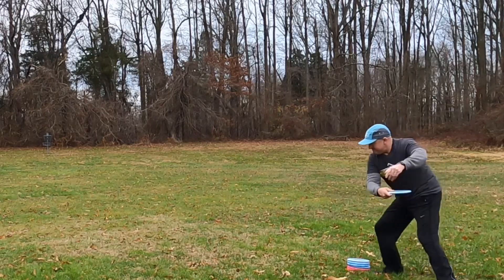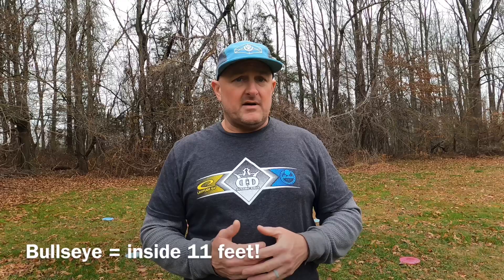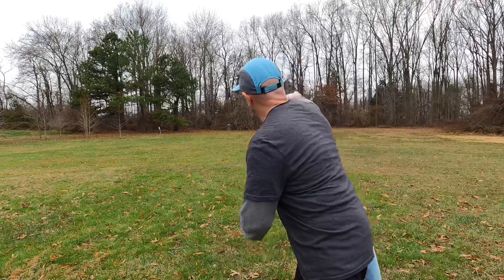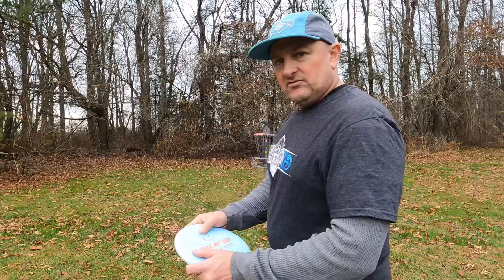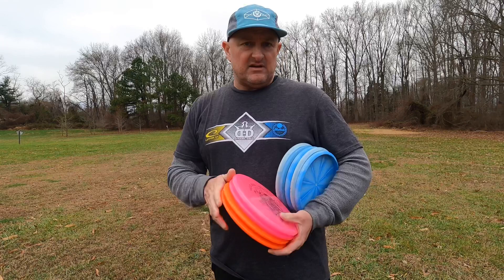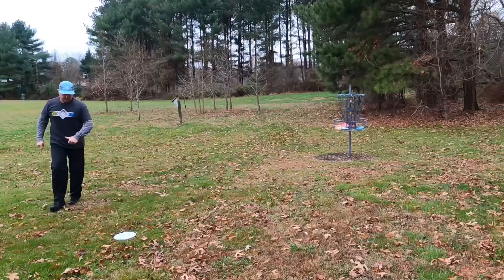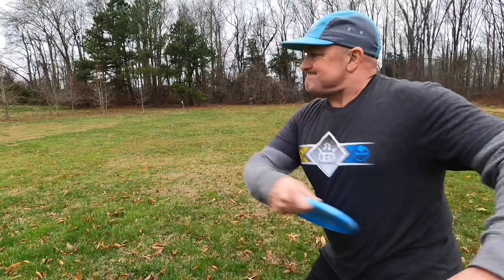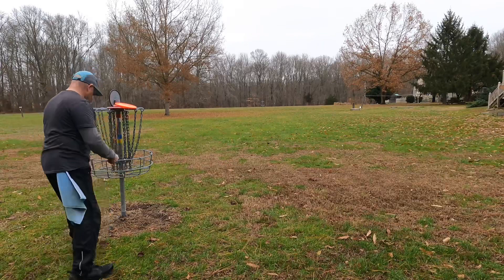Beaver Branch Disc Golf Clinic Step 12: UPSHOTS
In this video I go over some upshot techniques and drills that I use to lower scores and make more bullseyes!

As always perfect practice makes perfect. Fieldwork is imperative in developing muscle memory to help execute on the course!

Please check out steps 1-11 if you have not!